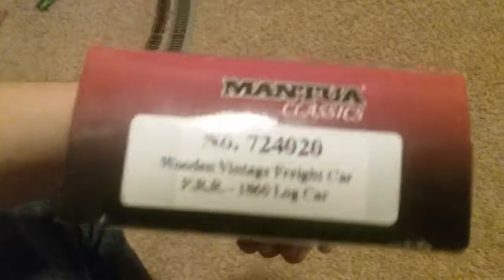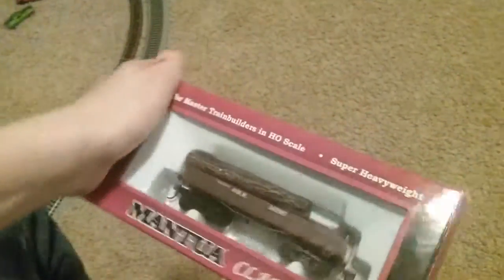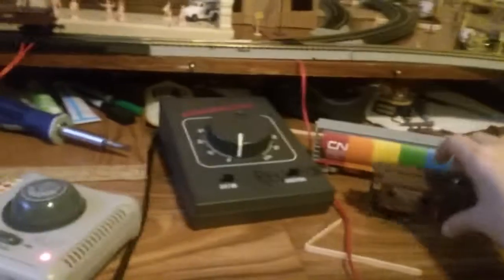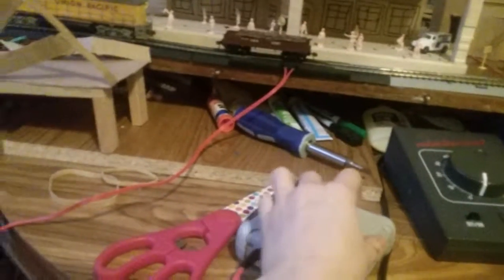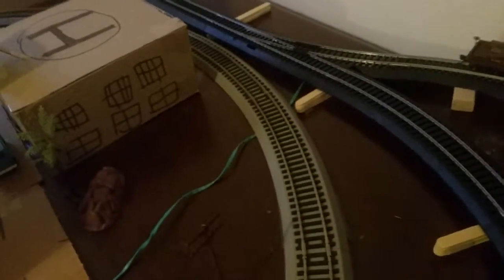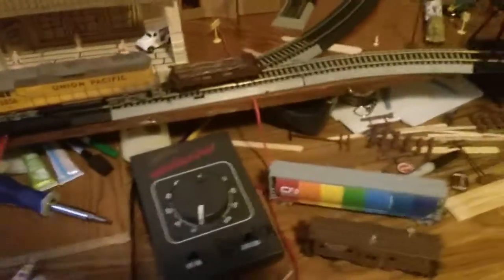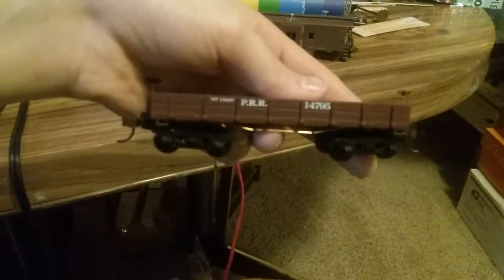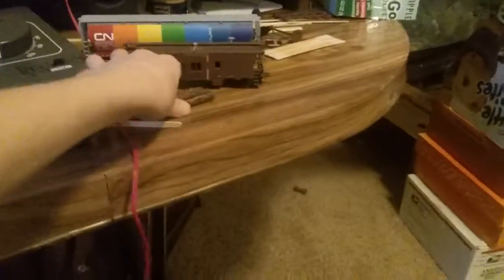1850,s logcar unboxing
Cool 1850,s logcar